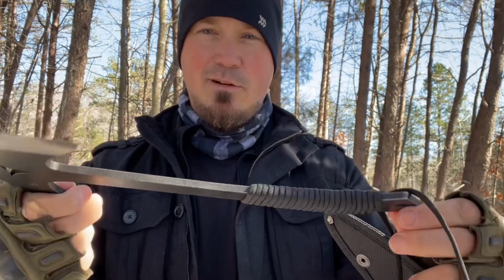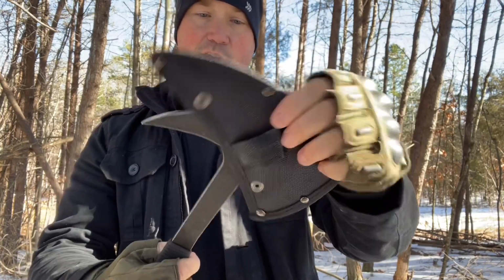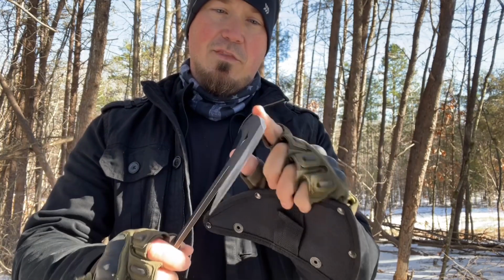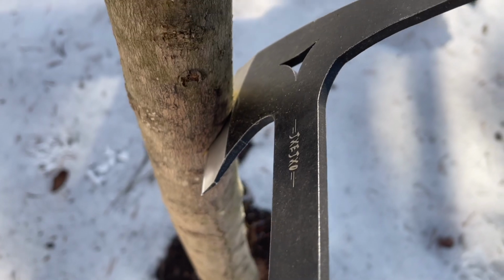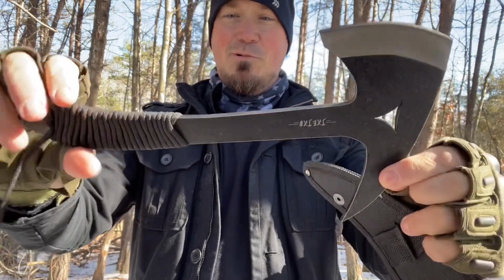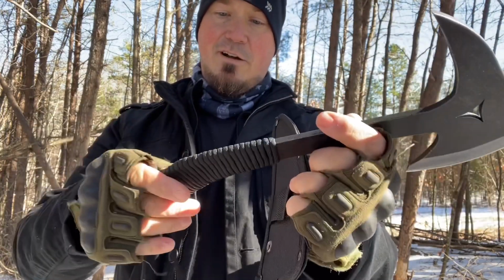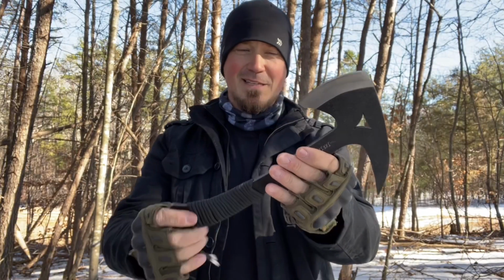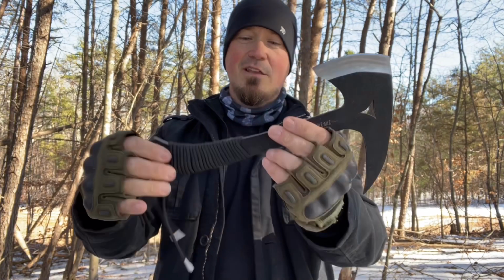JXE JXO Camping Axe, Throwing Tactical Tomahawk with Spike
This is a great axe for camping and throwing.